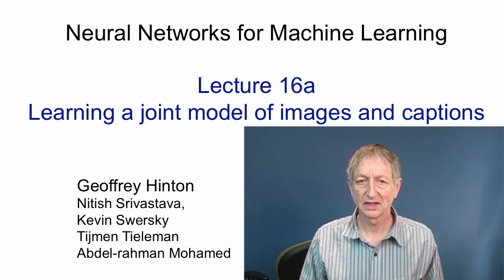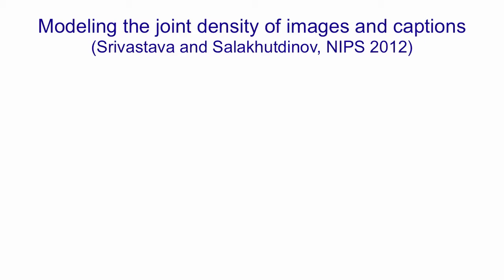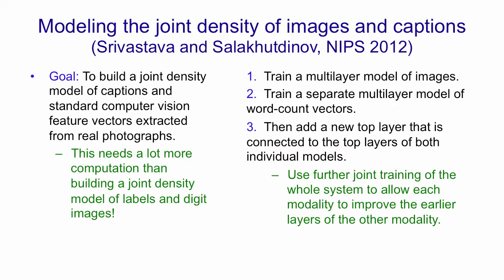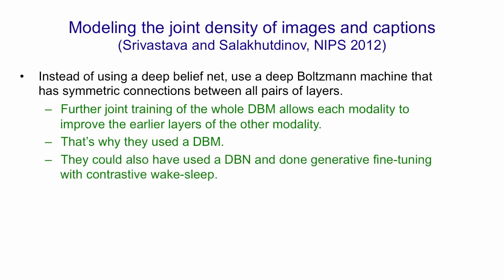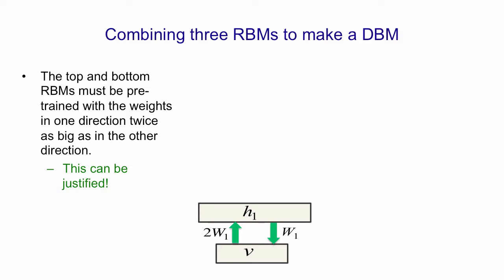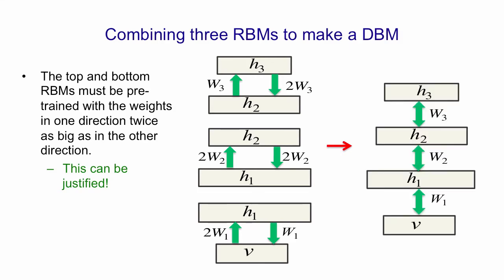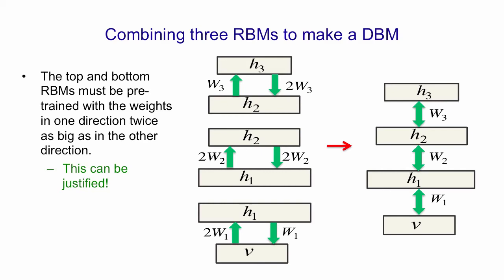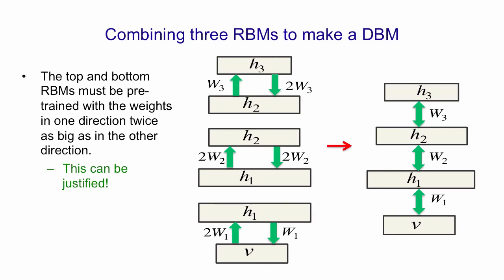16a Học một mô hình ghép về hình ảnh và chú thích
Learning a joint model of images and captions